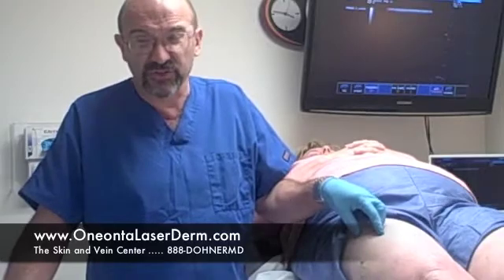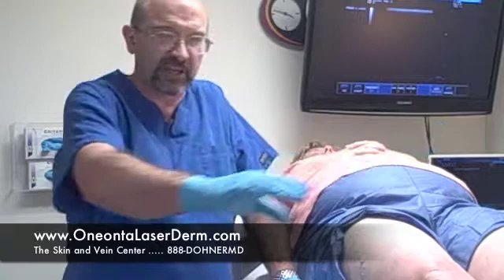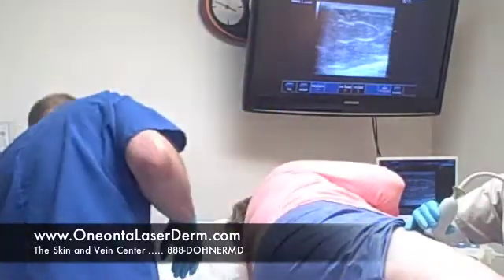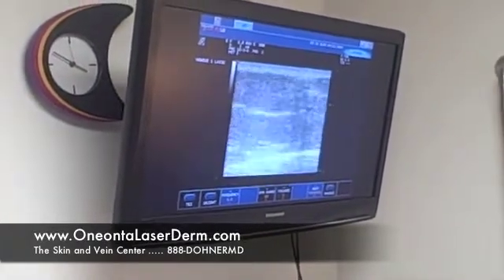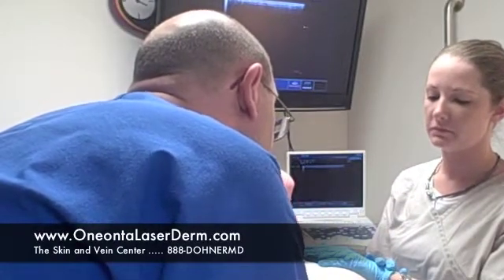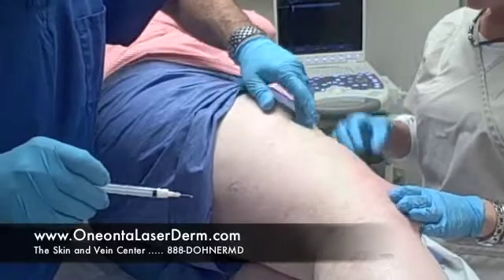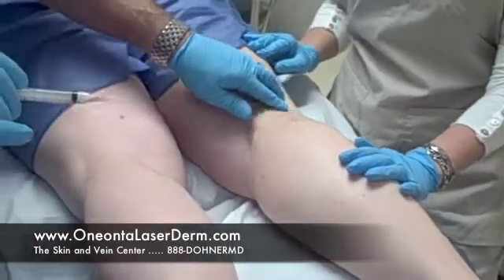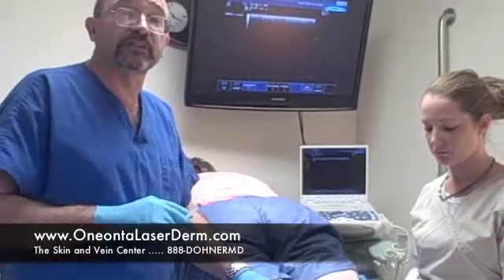Ultrasound & Surface Guided Sclerotherapy for Varicose Veins